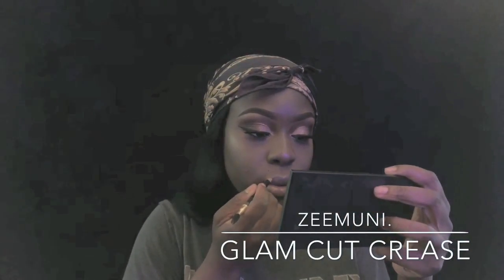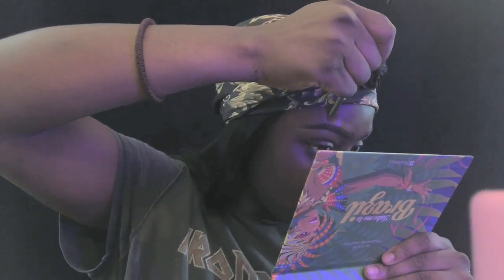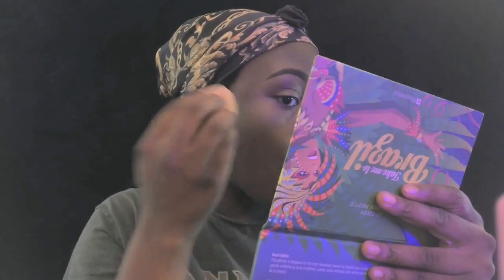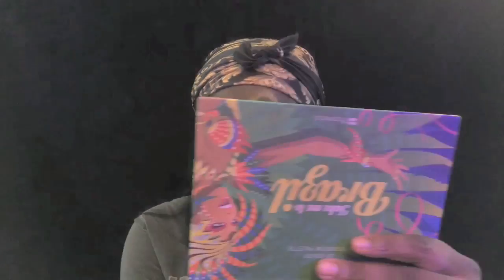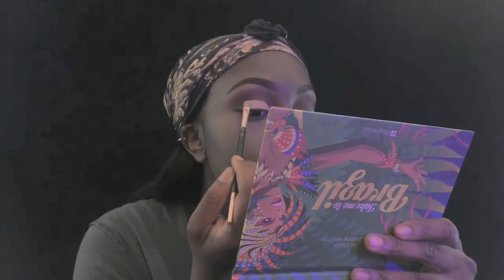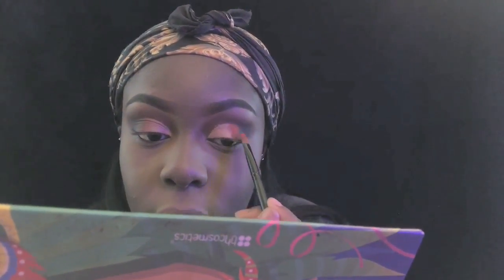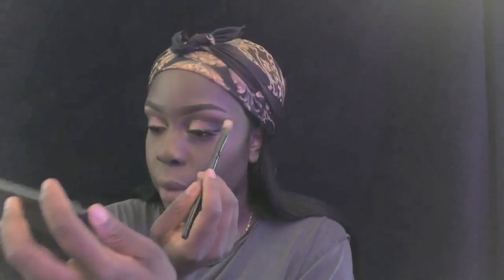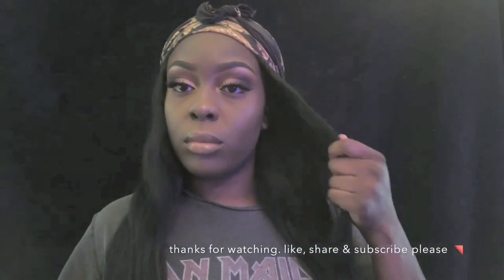CUT CREASE EYE SHADOW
A warm welcome to our make up protege, Zina Phido in her debut. This is her no frills outing to test the waters as you can imagine. She will be doing her future efforts in our studio.